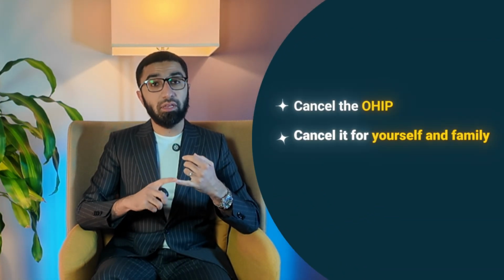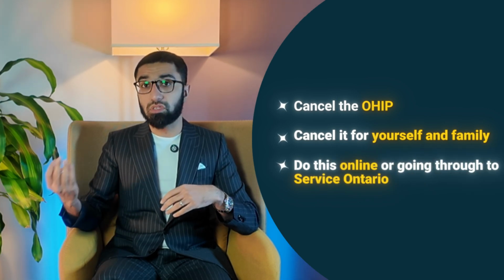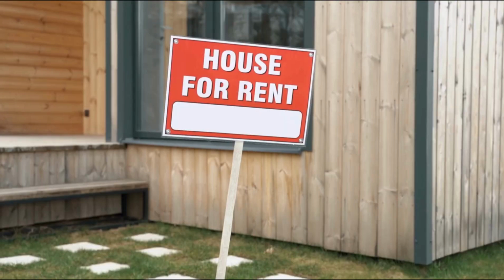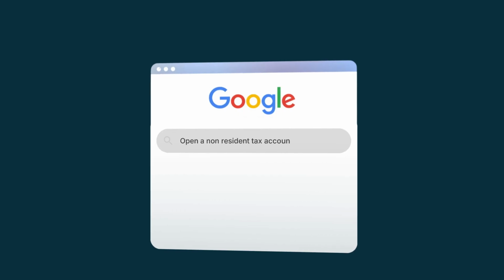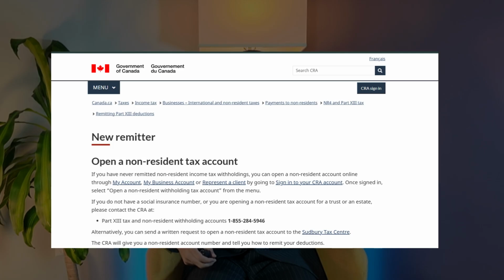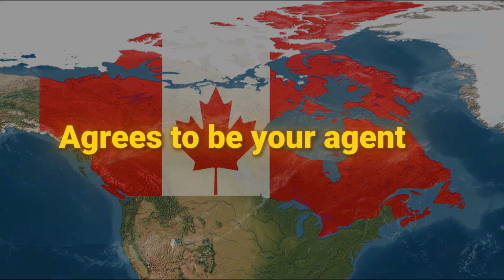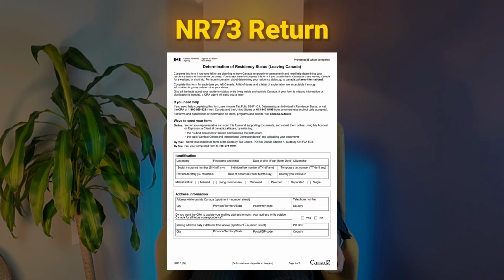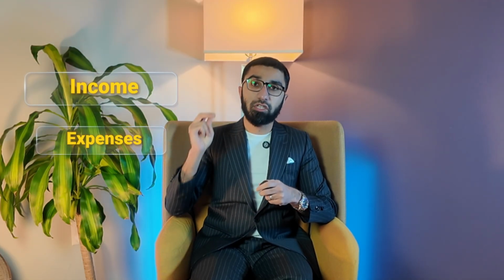Biggest Tax Mistake Every Canadian Moving to the US Should Avoid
Today I walk you through what you must do and what you must avoid when relocating from Canada to the United States, including the biggest mistakes people make. I’ll break down exactly what you need to do during tax filing time in both Canada and the US to avoid double taxation and penalties.

TIMESTAMPS

0:00 Intro
0:38 TFSA
1:20 OHIP
2:04 Canadian Properties
4:10 CRA Tax
6:20 Your Car
6:43 Canadian Tax Filing
8:07 US Tax Filing
10:10 ITIN
10:36 Foreign Bank Account
11:35 Summary & Outro

RESOURCES & SERVICES FOR CANADIANS

ABOUT SAL ACCOUNTING

SAL Accounting is a Toronto-based firm specializing in cross-border taxation for Canadian entrepreneurs. With 500+ clients and features in The Globe and Mail and Yahoo Finance, we simplify US-Canada tax compliance, accounting, and bookkeeping for LLC owners.